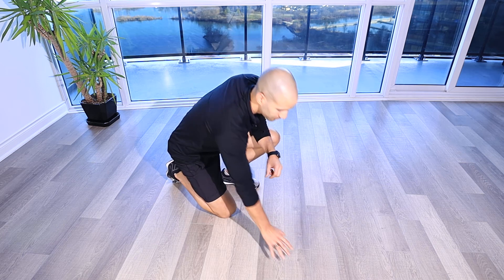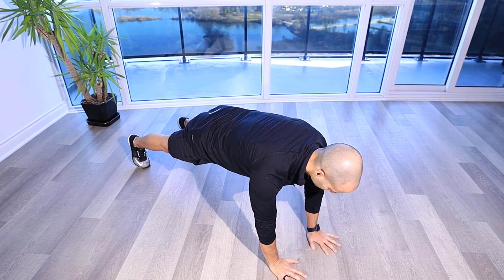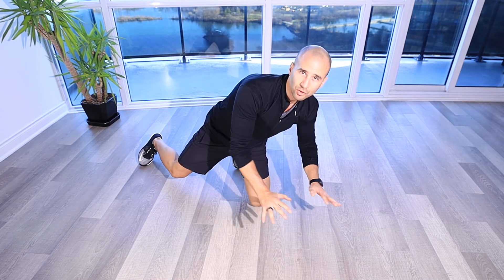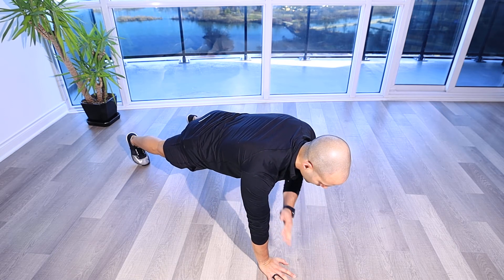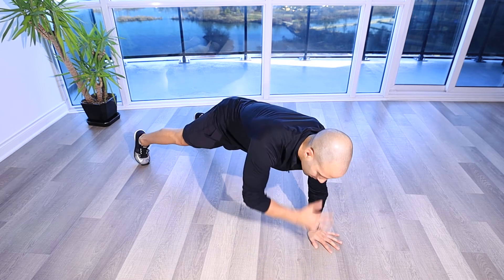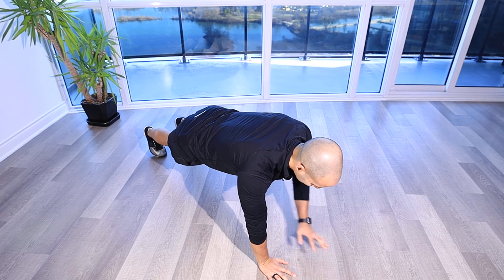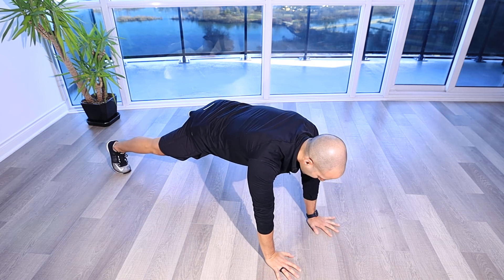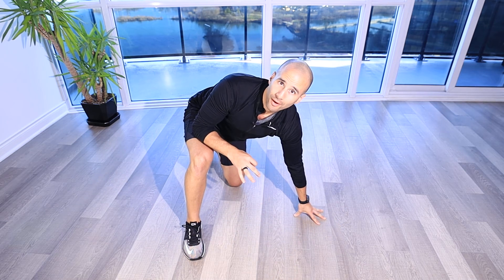Plank Shoulder Tap